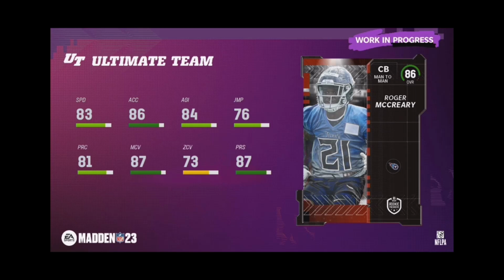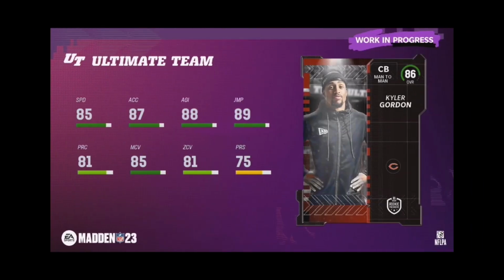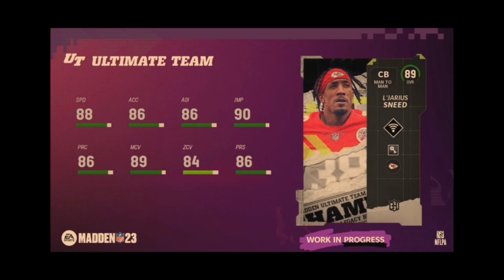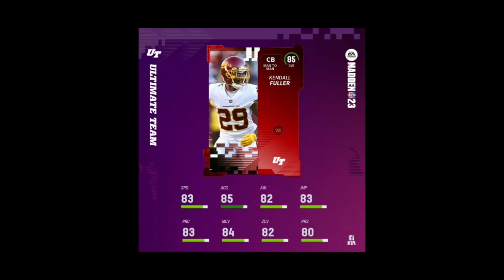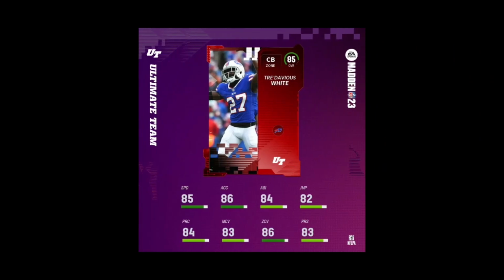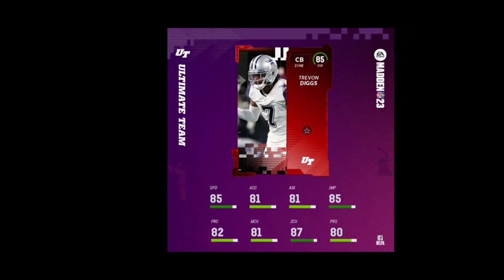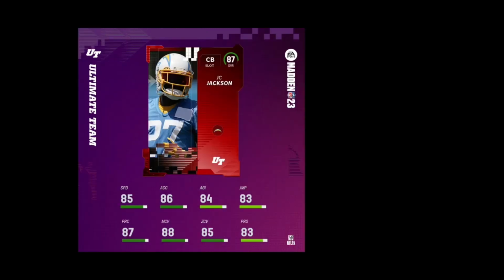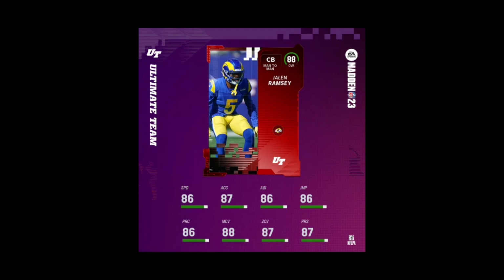GREATEST (CORNERBACKS) TO GET (DAY 1) IN MADDEN 23 ULTIMATE TEAM!